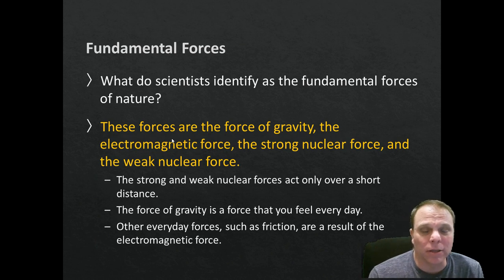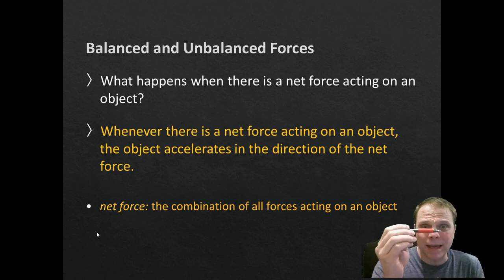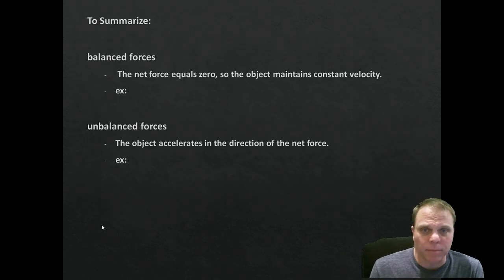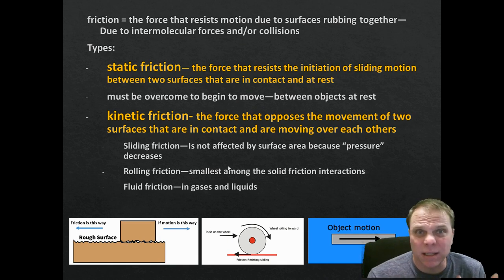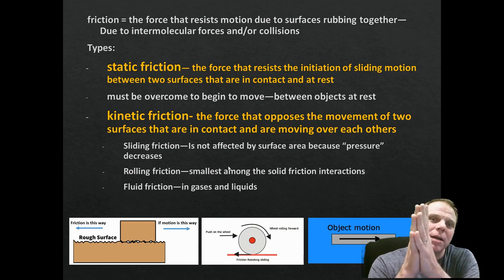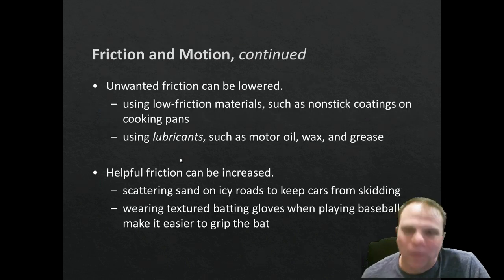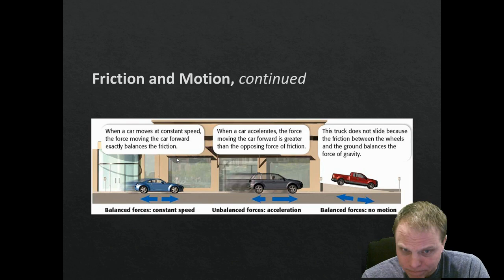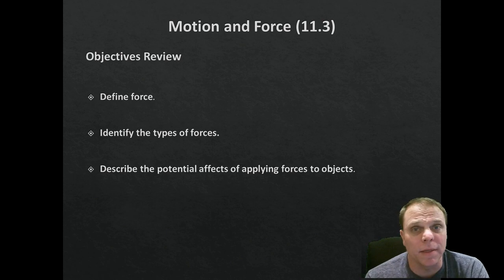Phys Sci Lecture 11.3 Motion and Forces